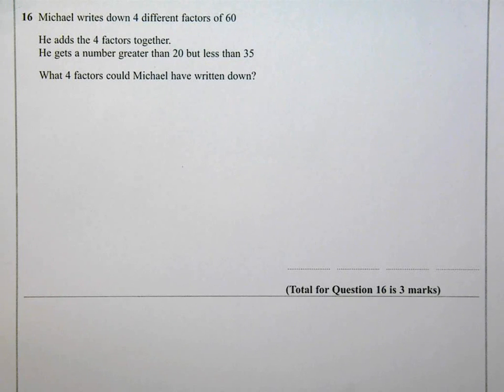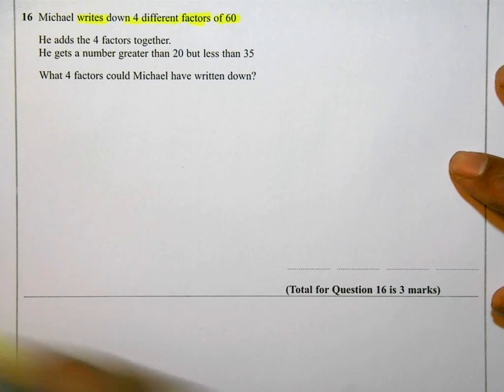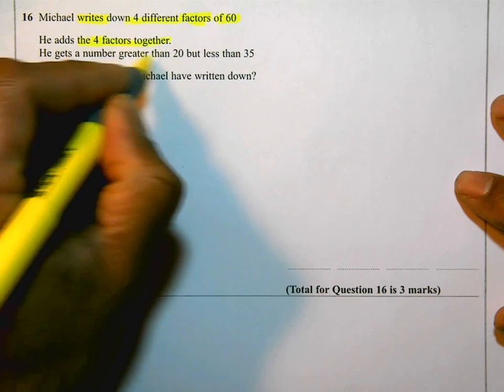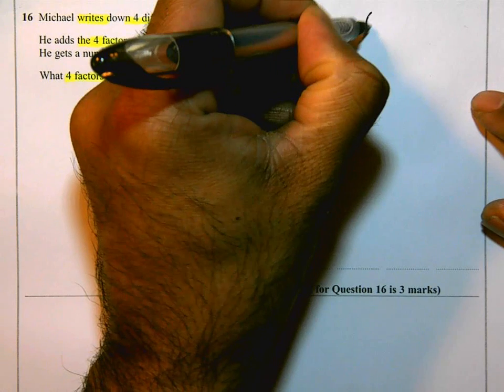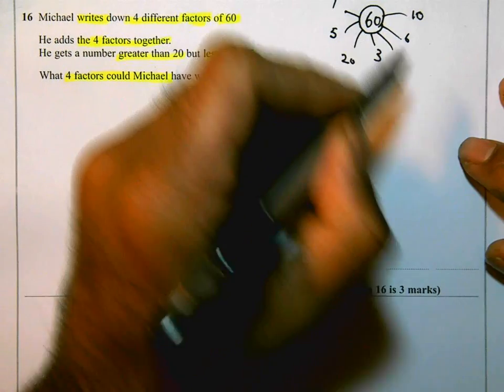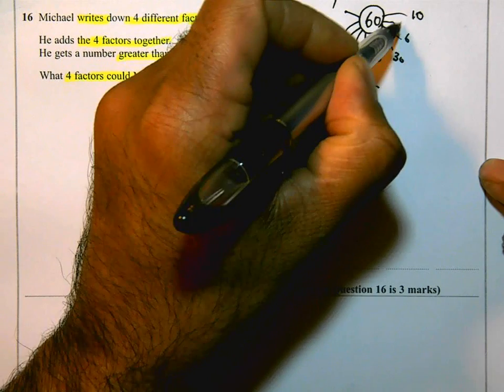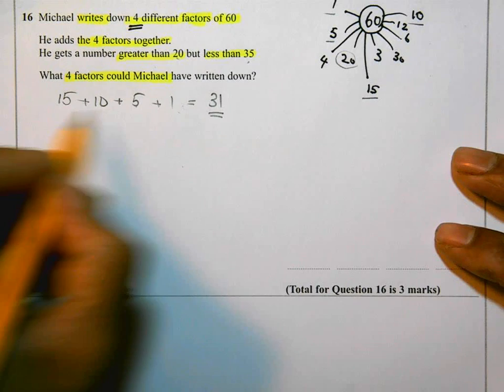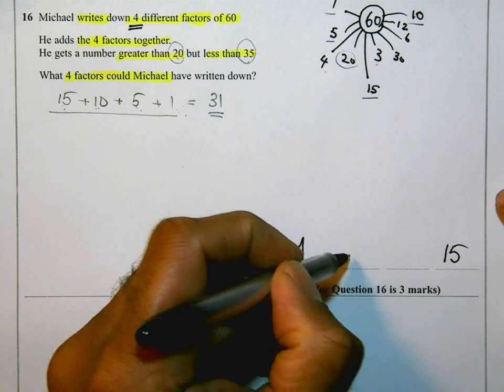Q16_June 2012_Foundation_P2